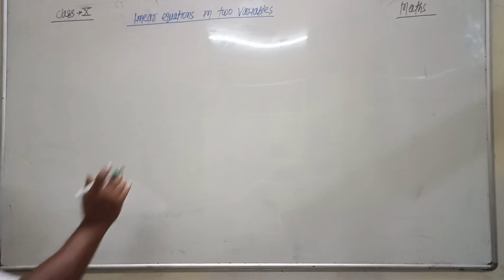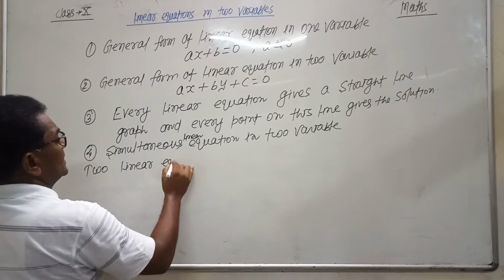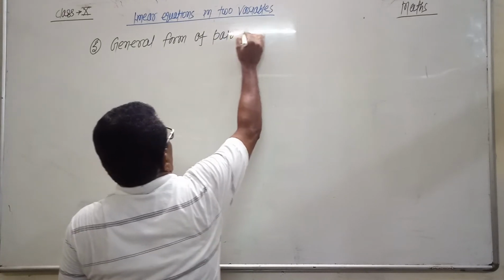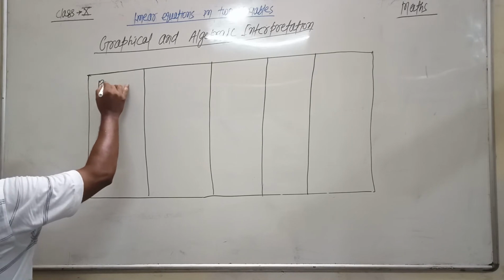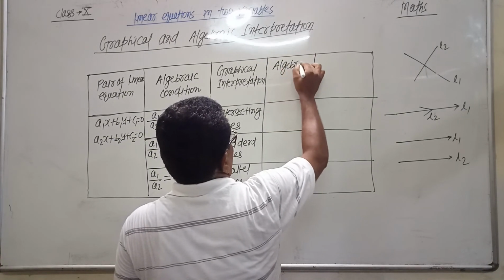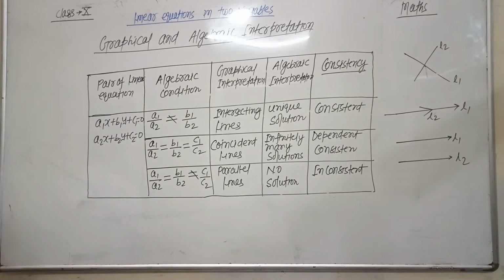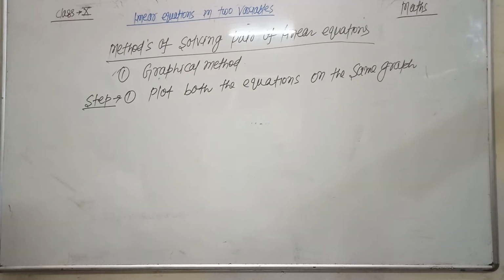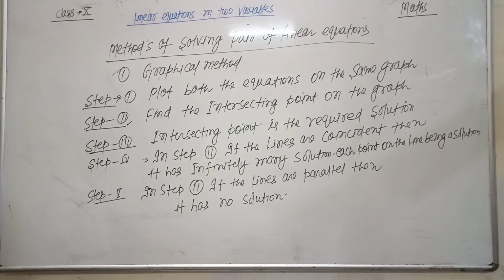Linear Equations in Two Variables | Part 1 | Class 10th Mathematics | Stardom Institute